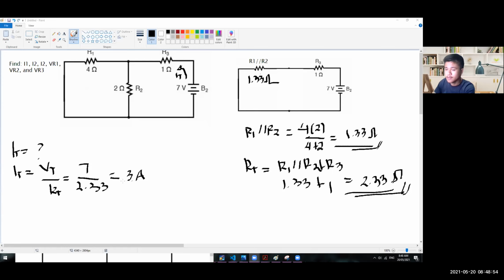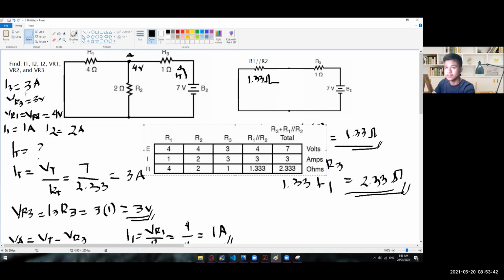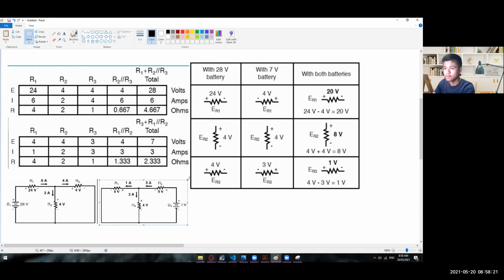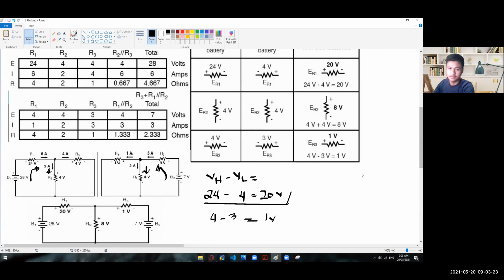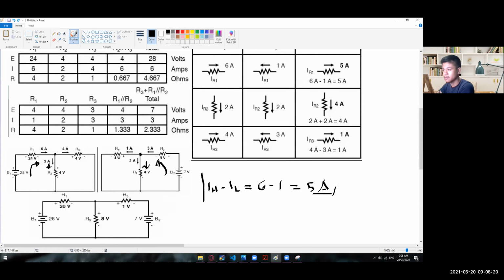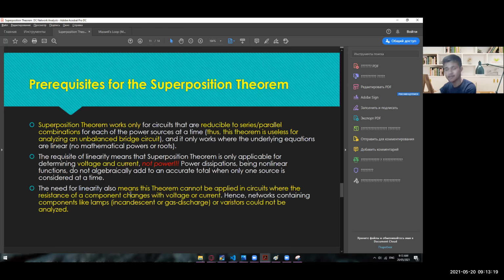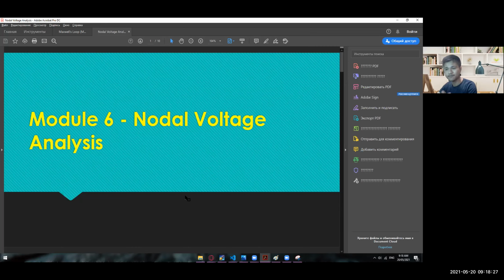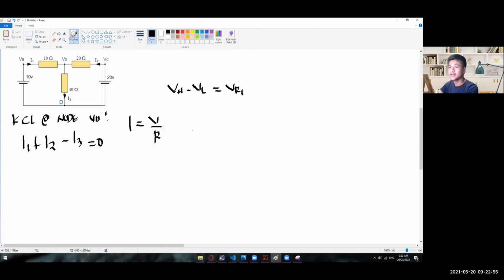ELECTCKTS - Superposition Theorem and Nodal Voltage Analysis ( Part 2 )